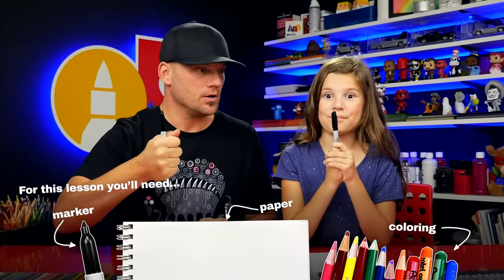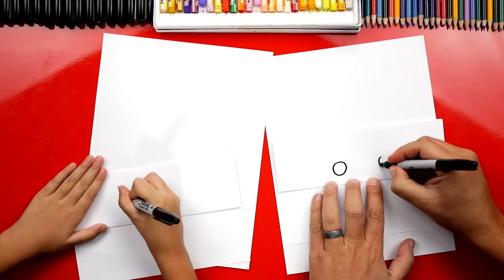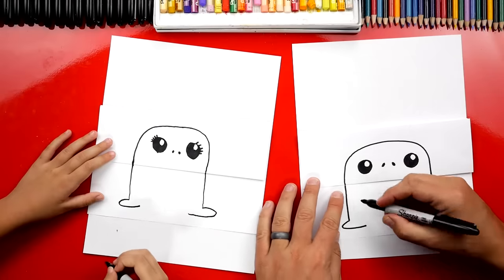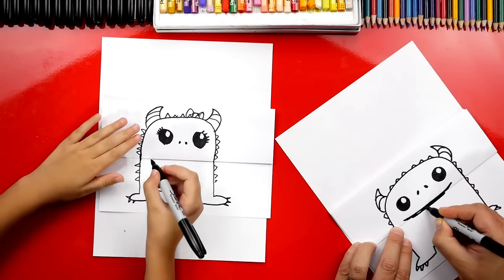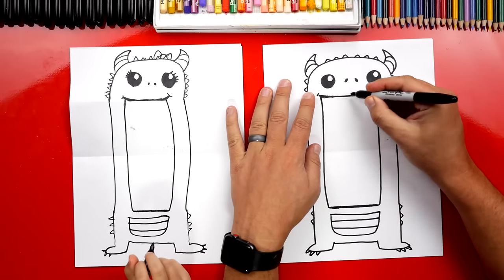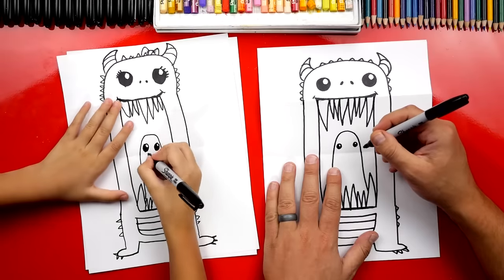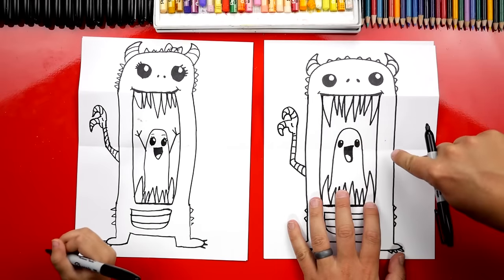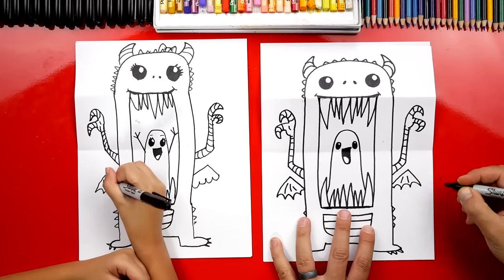How To Draw A Scary Cute Monster (Folding Surprise)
Learn how to draw a scary cute monster!